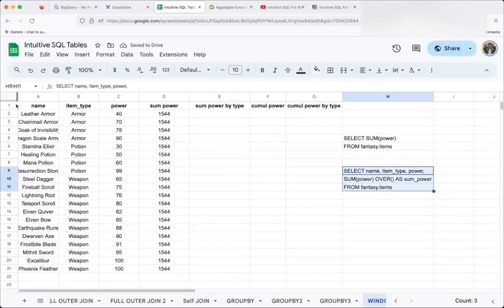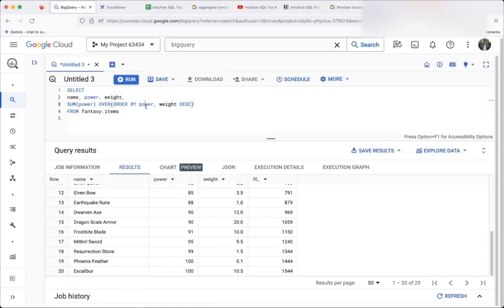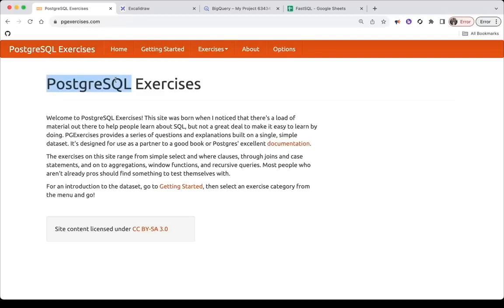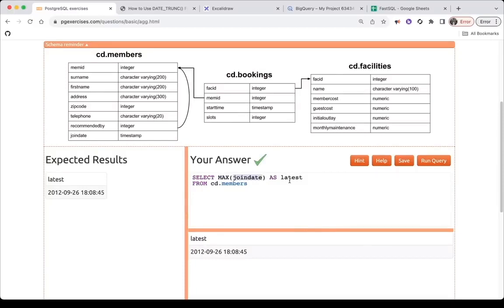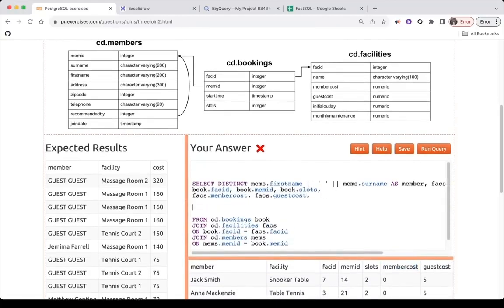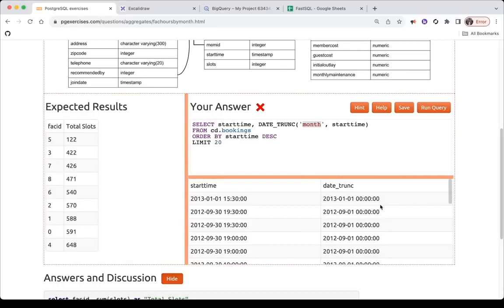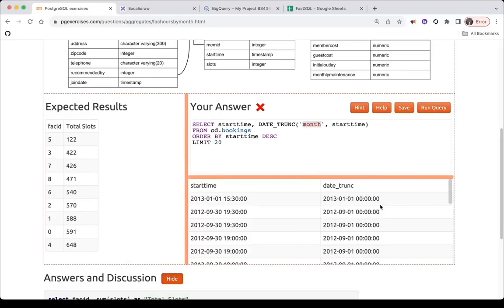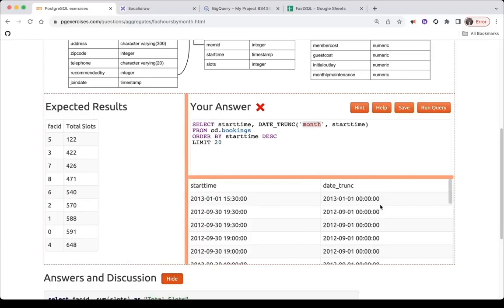30 мая 2024 г.